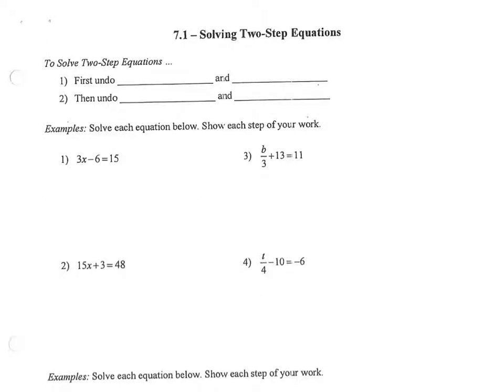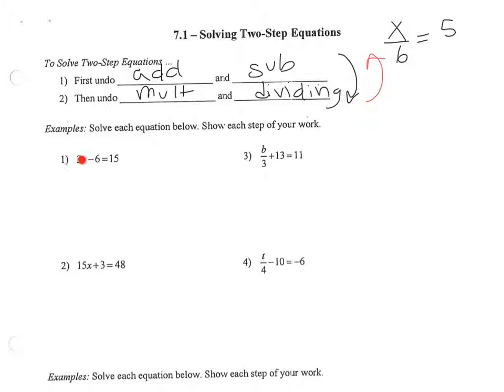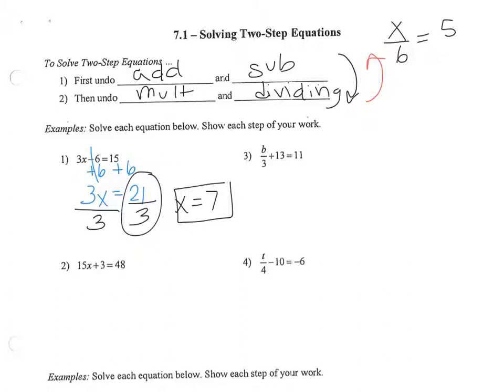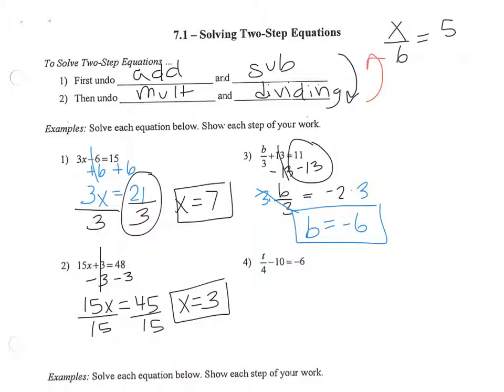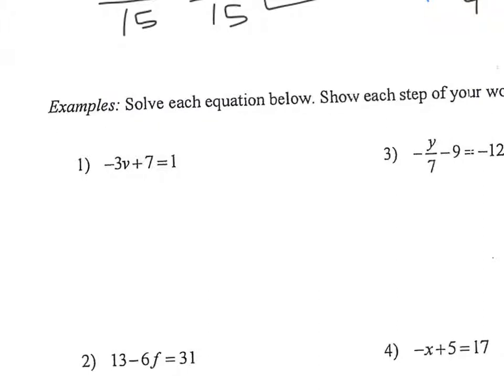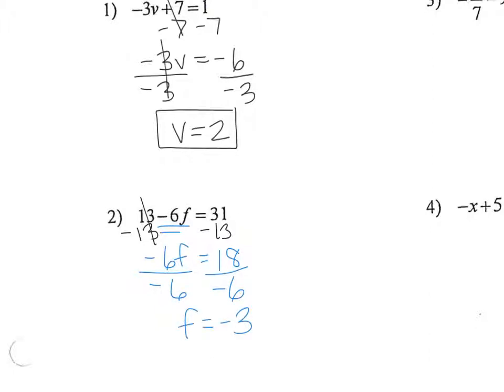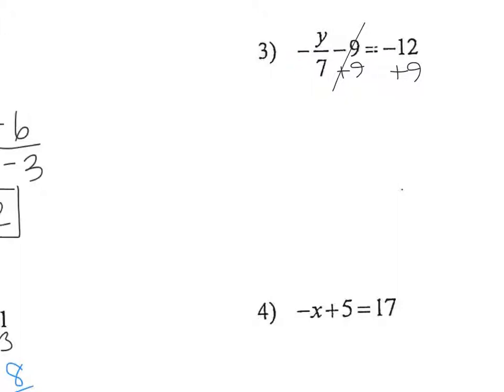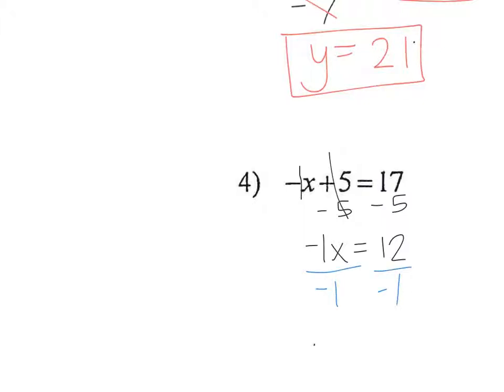Explanation for PreAlgebra 7.1